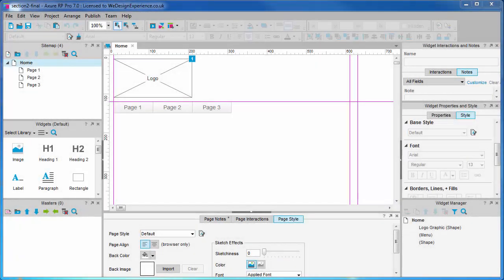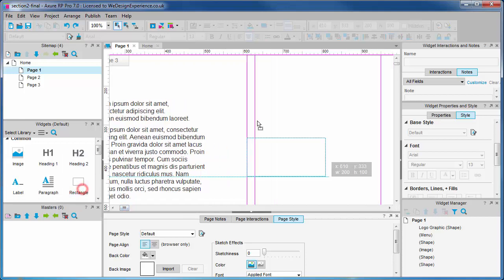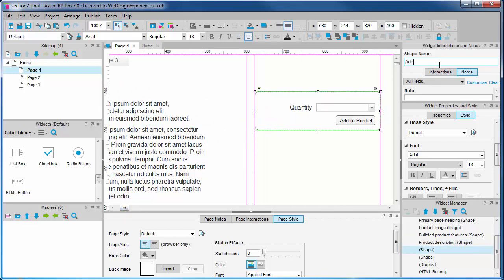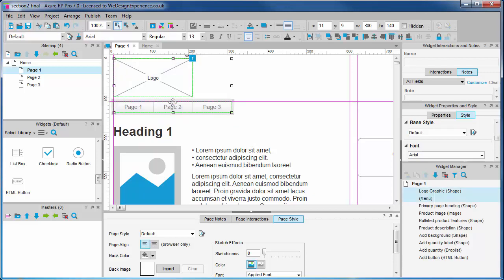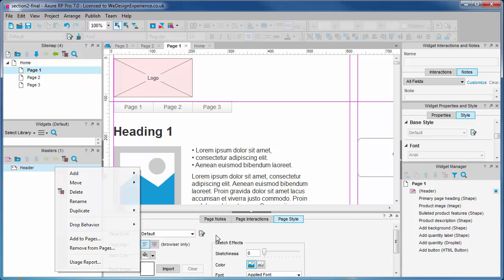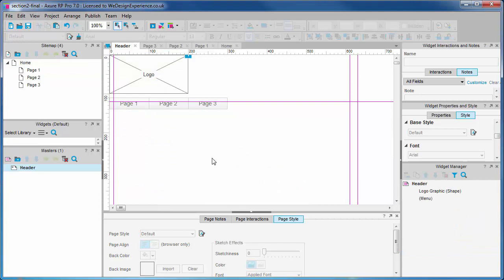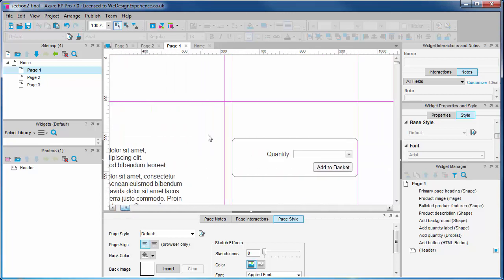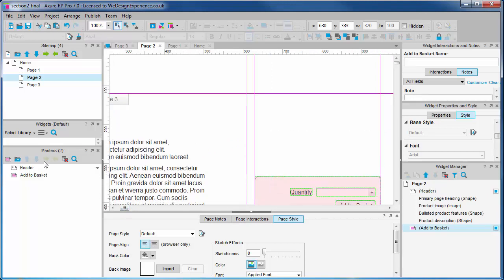2d. Axure Masters and When to Use Them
Video 4 of Part 2: Widgets and Masters – Wireframing Basics

Learn when it's appropriate to create and use axure masters. Drop in place and lock to master location.